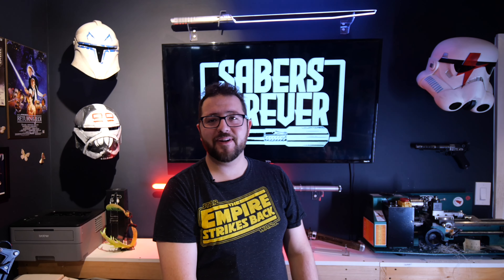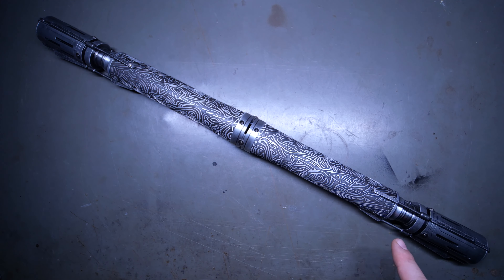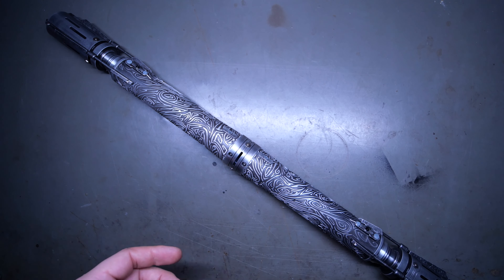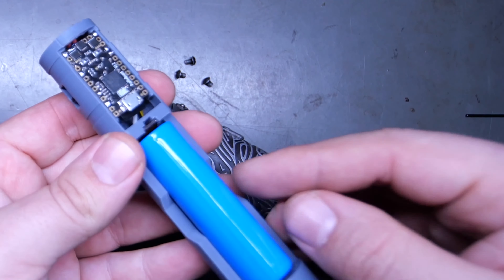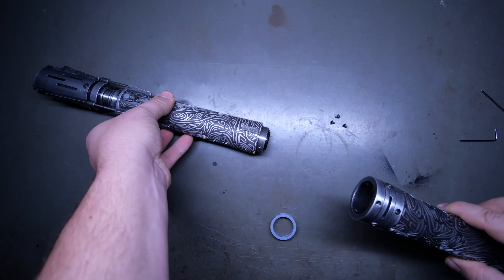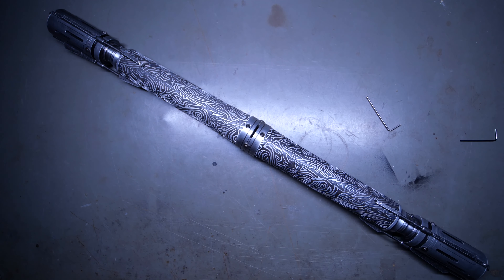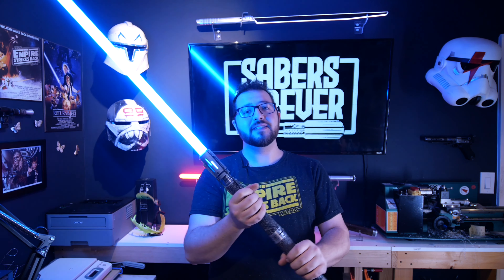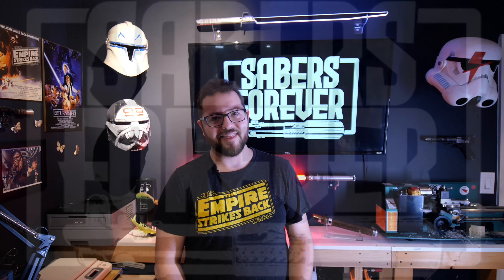Satele Shan install by Sabers Forever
The Grand Master Satele Shan’s lightsaber. Most recognizably from the SWTOR cut scenes. This saber is SO well machined. A real piece of art if I say so my self.

This saber can be taken apart and used as two separate sabers. Comes with two KR Pixel stick heavy grade blades.

Constructed using:

Korbanth Grand Master saber staff

Shamino workshop chassis

proffieboard v2.2

KR Bass speaker

2 tactile switches

SCW NPXL v3 connectors

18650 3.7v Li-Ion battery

high amp kill switch

Pre loaded Satele Shan saber font as default font.

Comes with external battery charger.

Thank you and may the force be with you.